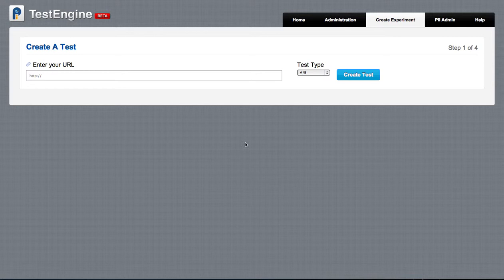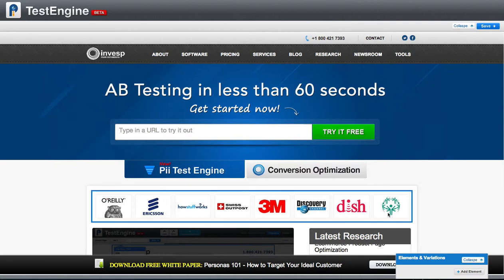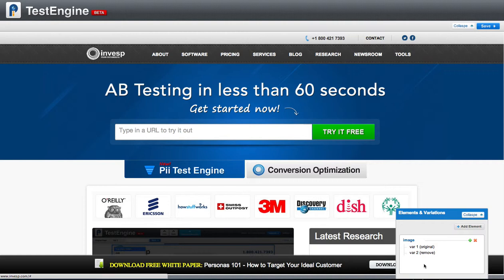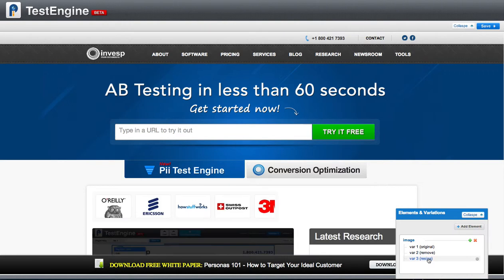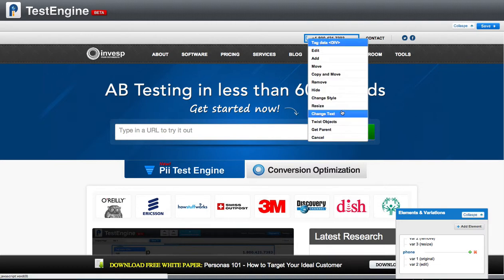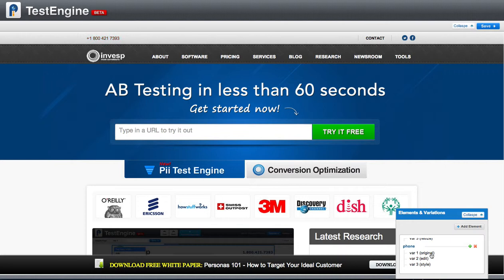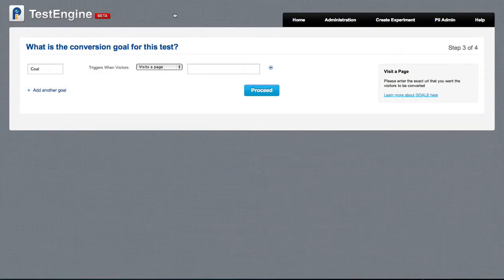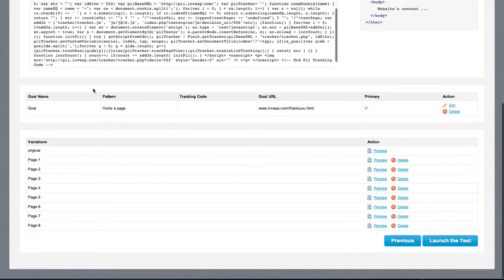How to create MVT test using Pii Testing Engine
This video explain how to create MVT test using Pii Testing Engine